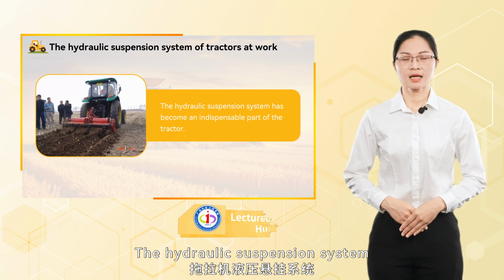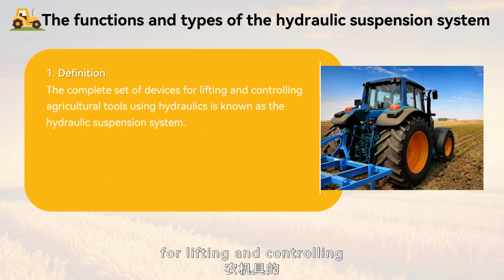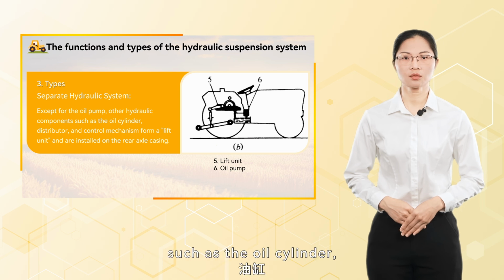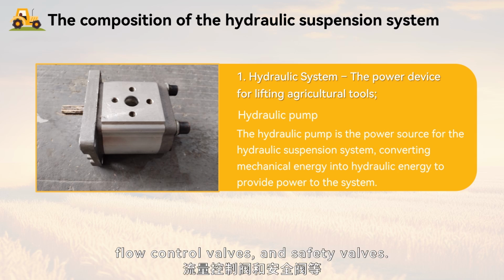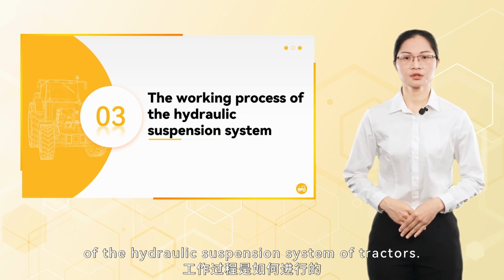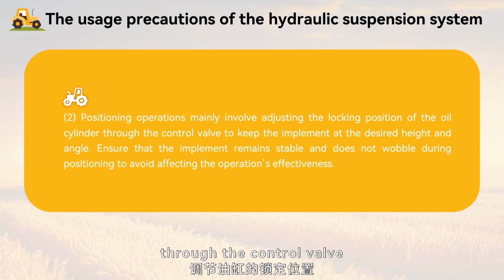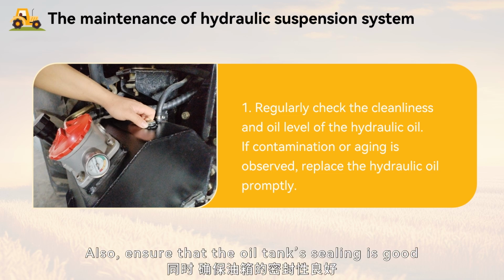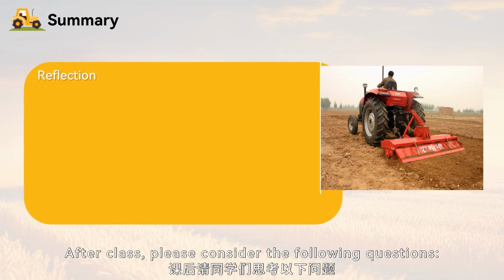7 1 Usage and Maintenance of the Hydraulic Suspension System